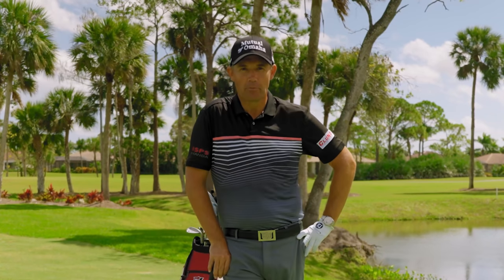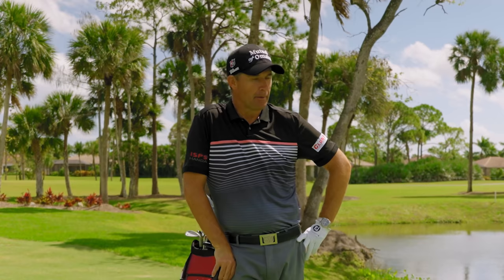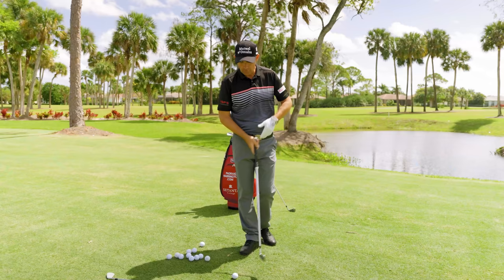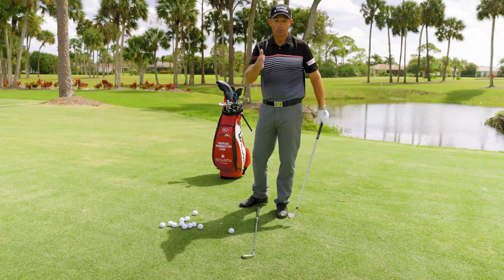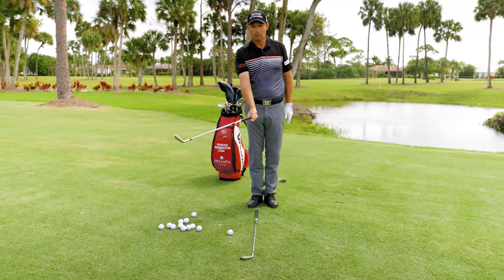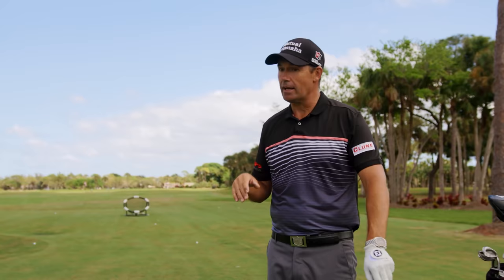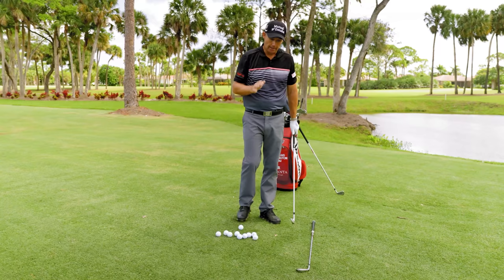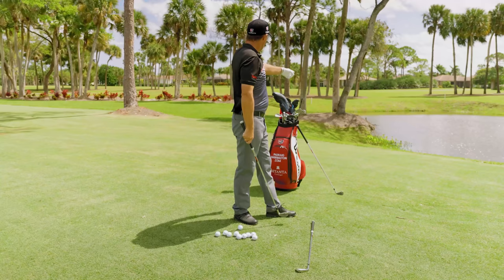HITTING DRAWS AND FADES | Paddy's Golf Tip #11 | Padraig Harrington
I've noticed number of recent comments which include requests for a video which focuses on hitting draws and fades. It is my pleasure to provide insight into the best way to approach each shot and I hope those of you seeking the info find it helpful in improving your game.

Produced by Eight Seven Media